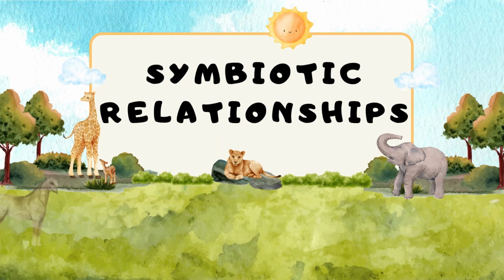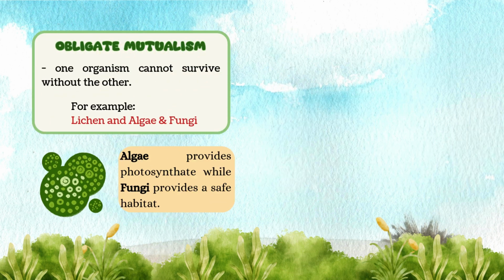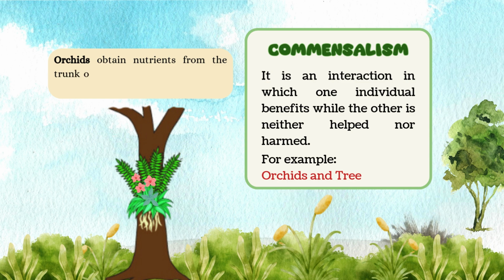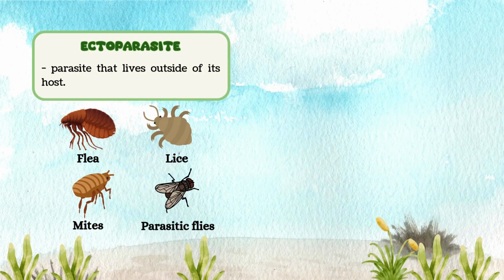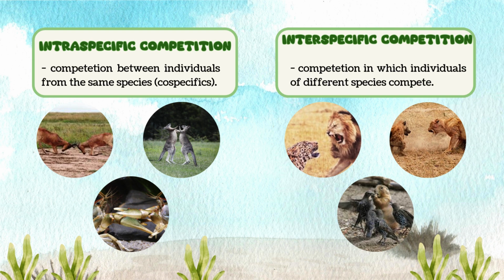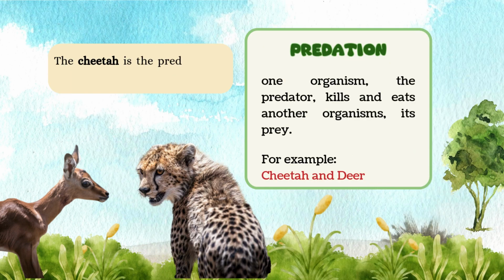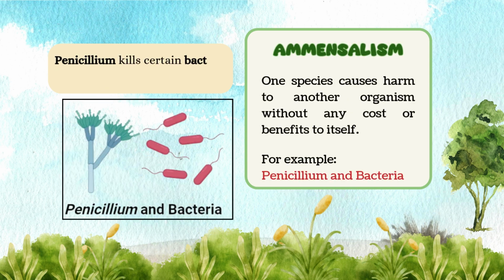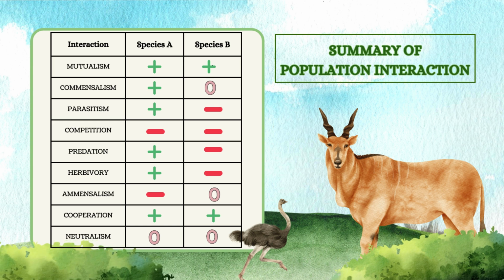What is a Symbiotic relationship?